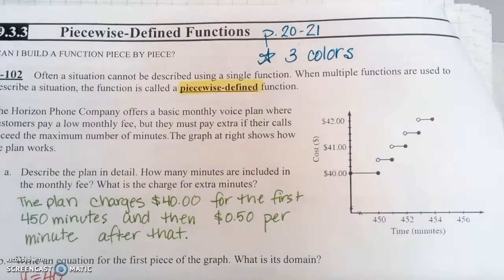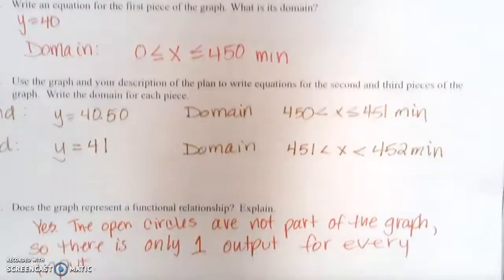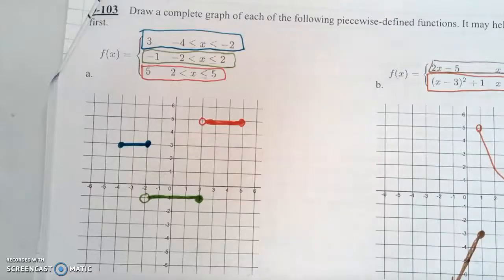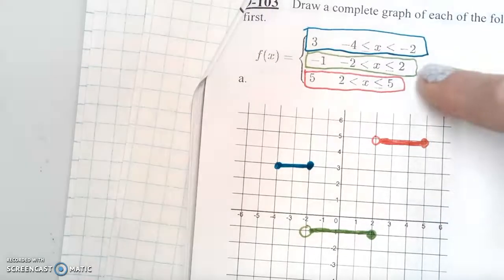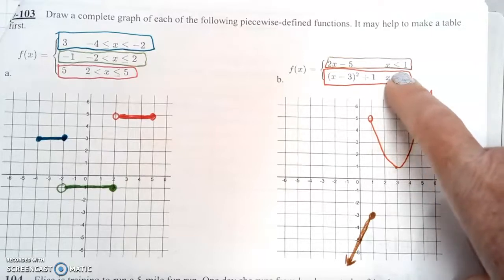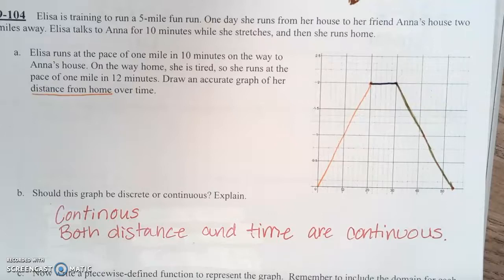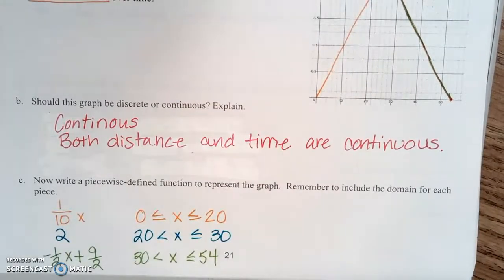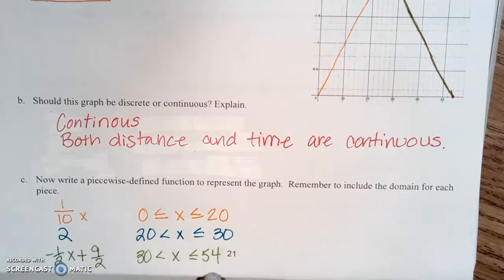IM2 9.3.3 Piece-Wise Defined Functions